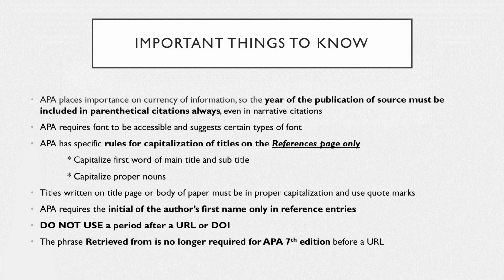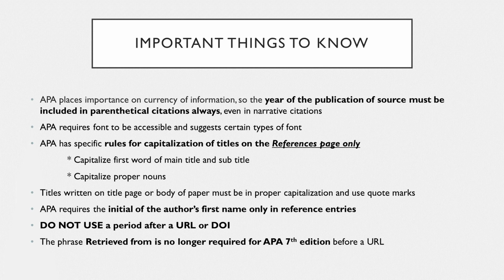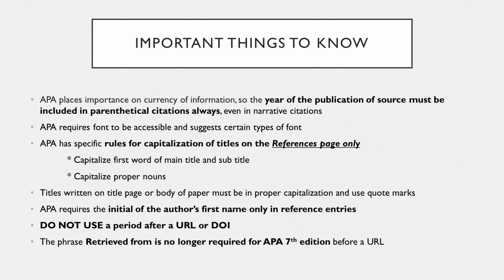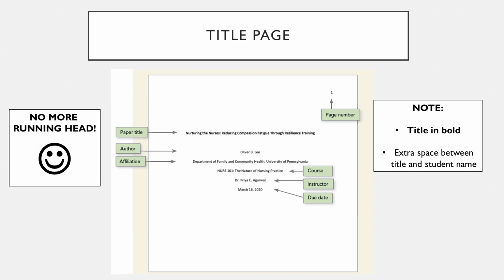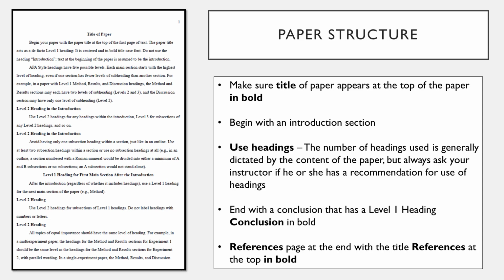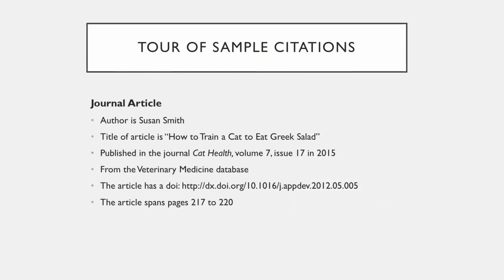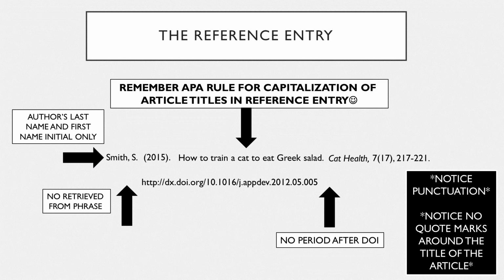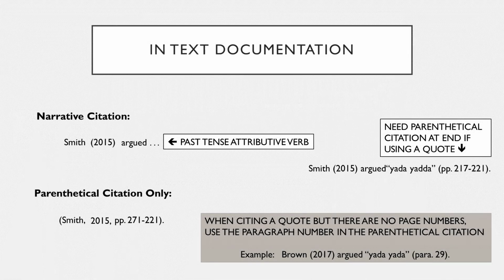APA Format and Documentation Cancelli's ENG 112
A brief overview of APA format and documentation style